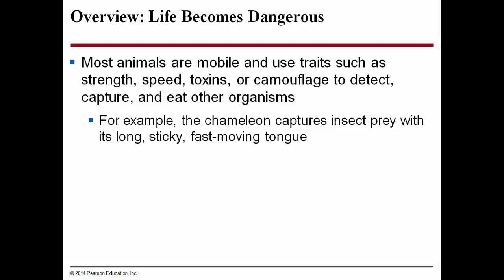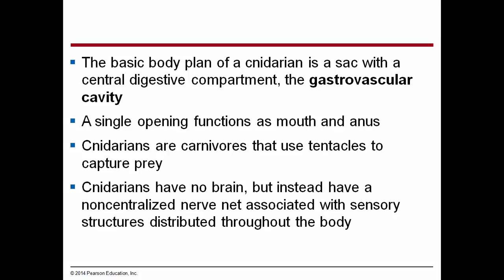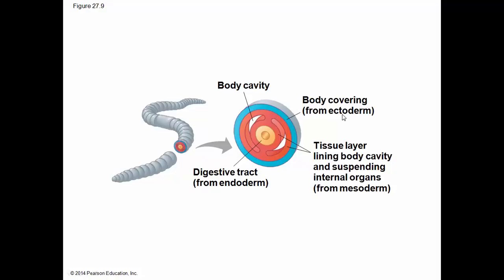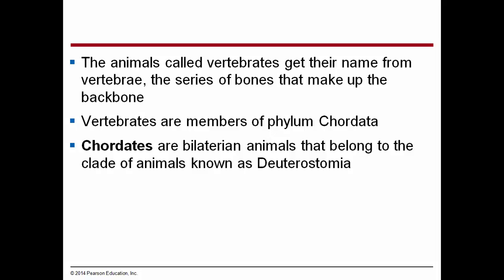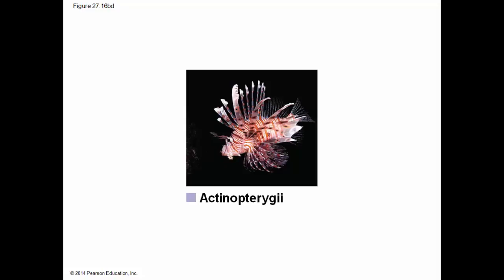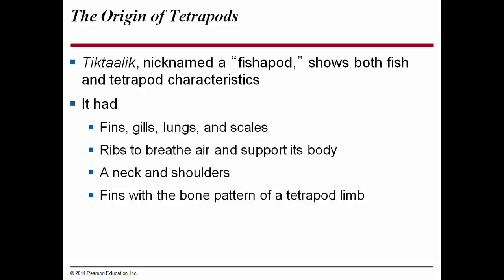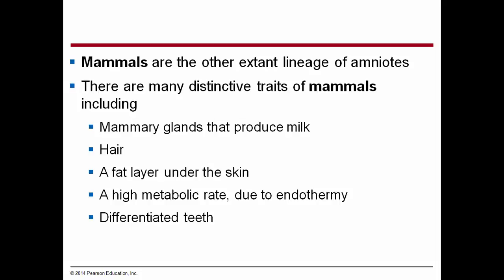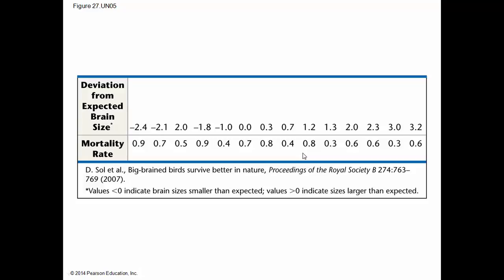Biology in Focus Ch 27 The Rise of Animal Diversity